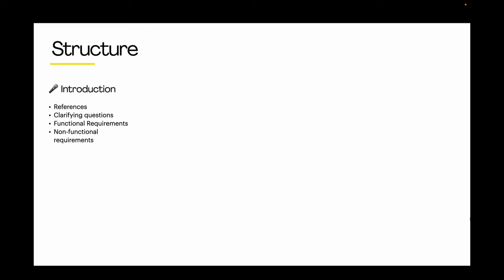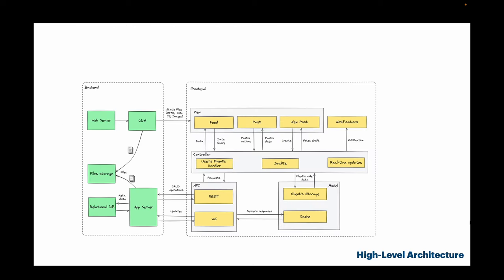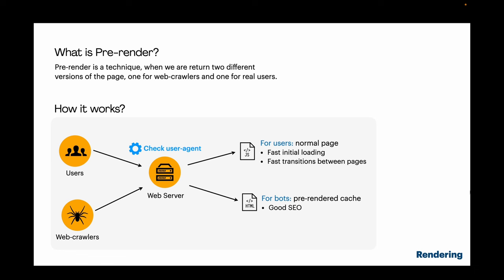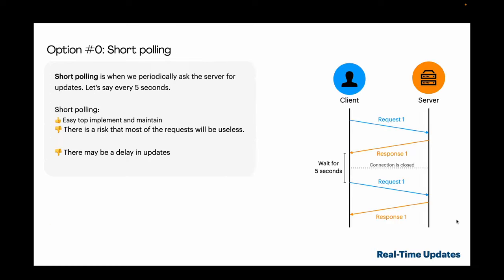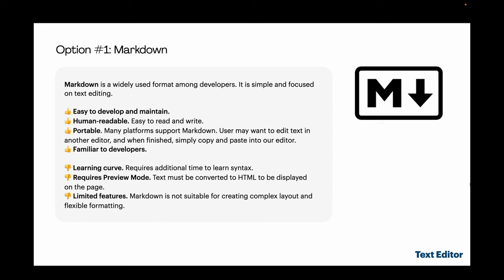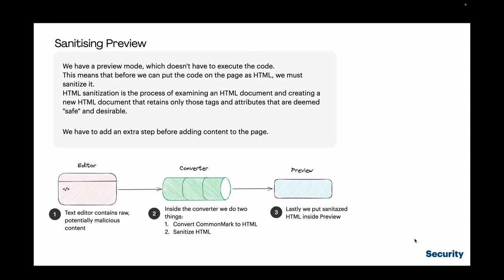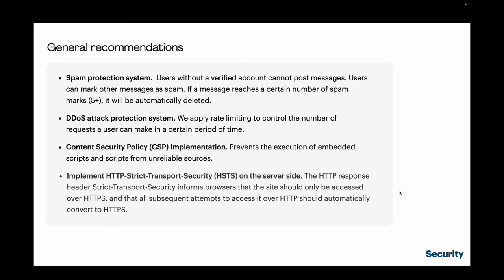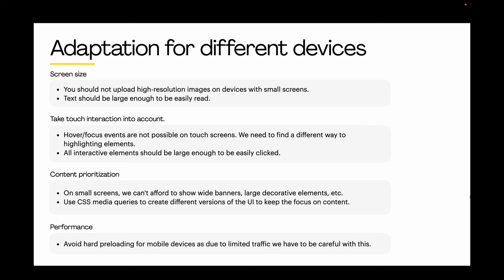Frontend System Design: Stack Overflow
🚀 Check out new video on designing a clone of Stack Overflow, one of the most popular websites among developers. Dive into many interesting features, such as real-time updates, browser's notifications, a text editor, and more. 💻💡

Chapters:
00:00 Intro
00:25 Structure
01:24 Introduction
04:47 Requirements
06:45 Architecture
10:47 Rendering
16:11 Data Model
18:53 Pagination
21:10 Server API
25:06 Real-Time Updates
30:40 Search
31:47 Text editor
40:07 Subscriptions
43:25 Security
50:24 Performance
53:53 Accessibility
55:13 Localization
58:15 Adaptation for different devices
59:16 Conclusion

Markdown security. Don’t try to sanitize input. Escape output
Using SSE Instead of WebSockets for Unidirectional Data Flow Over HTTP/2
Server-sent events: a simple way to stream events from a server